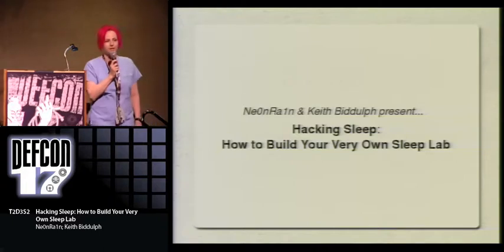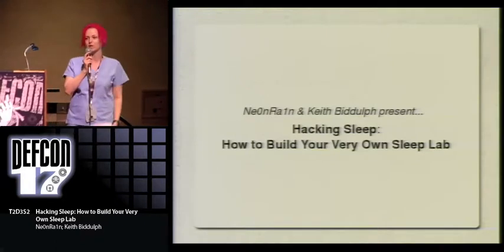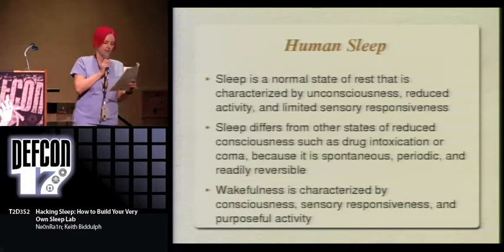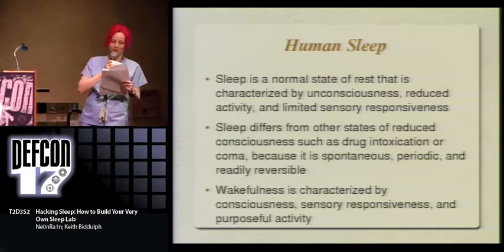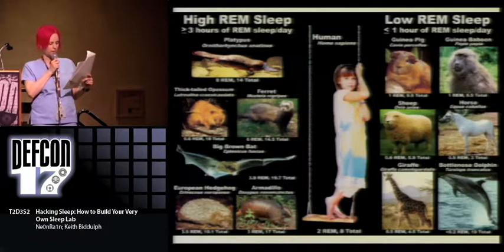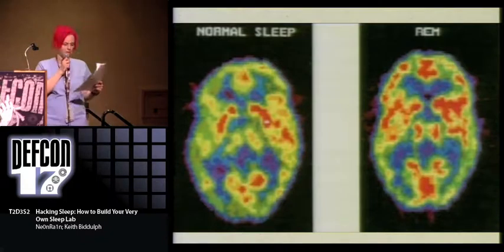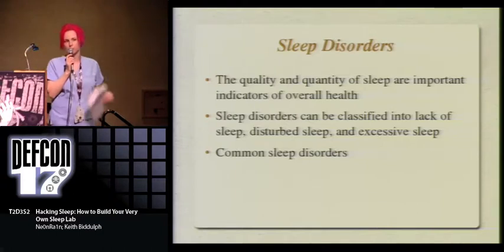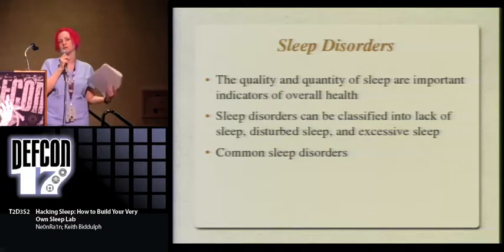DEF CON 17 - Ne0nRa1n and Keith Biddulph - Hacking Sleep How to Build Your Very Own Sleep Lab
Hacking Sleep: How to Build Your Very Own Sleep Lab
Ne0nRa1n Researcher
Keith Biddulph Researcher

What is sleep? What happens when we don't get enough of it? Can it be hacked? Now that electronics are cheaper and more portable than ever before, a new generation of hackers have found themselves with the ability to build their own machines to measure and analyze the human body in ways only available to universities and hospitals in the past. This presentation will cover some current theories on the science of sleep and sleep disorders, as well as explain how to build your own home-brew sleep lab and read the data that you'll collect from it.

Ne0nRa1n is nothing more than a girl of dubious credentials who has a flare for presenting pseudo-scientific evidence with hopes of trying to redefine our current concept of reality, one brain at a time.

Keith Biddulph has been a tinkerer at heart from a very early age. Whether dealing with software or hardware, he has a passion for understanding how any gadget, program, or complicated system works from the ground up. Keith received his Bachelors degree in Computer Engineering at Oregon State University and works for a software company in Waterloo, Ontario.